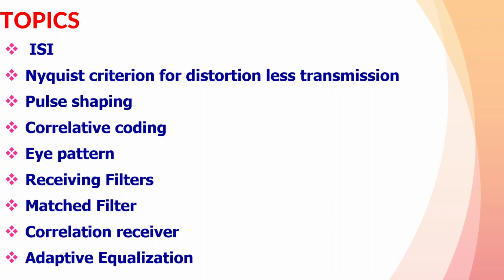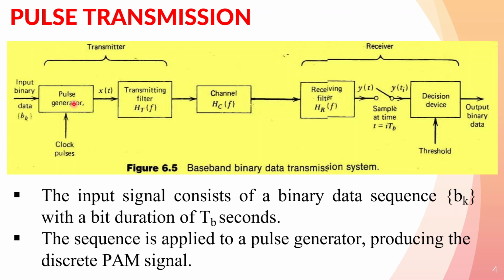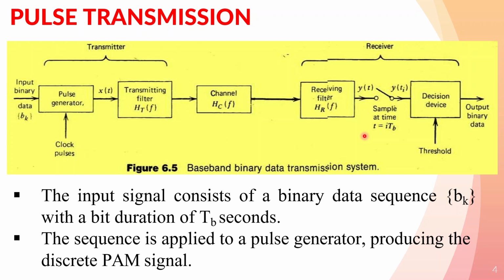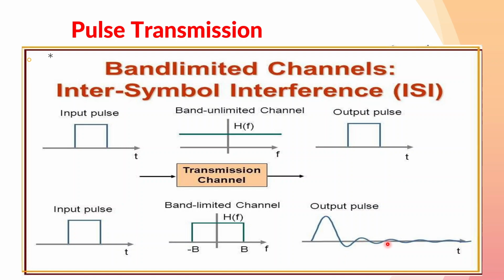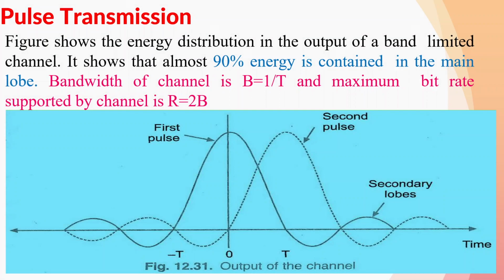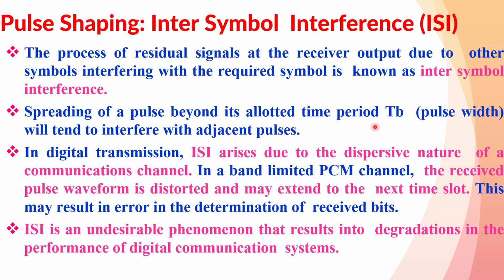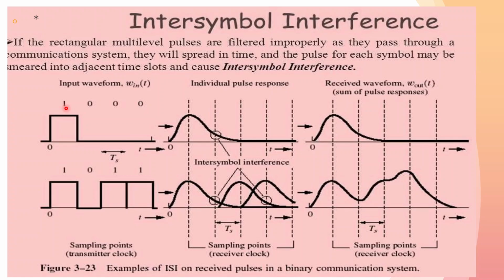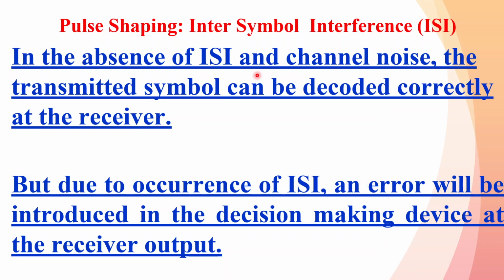DC UNIT III ISI